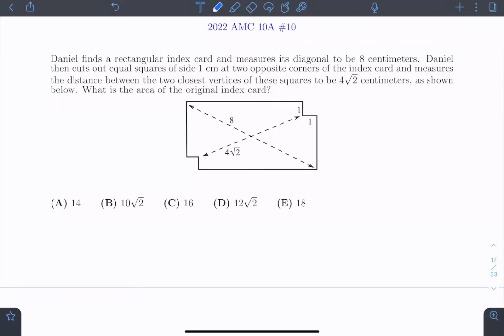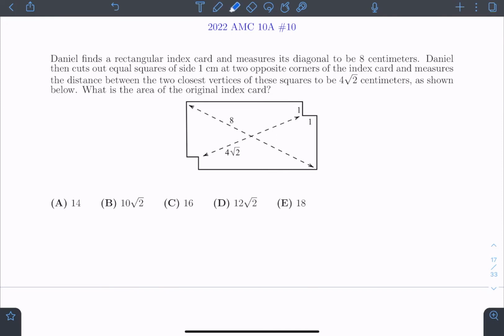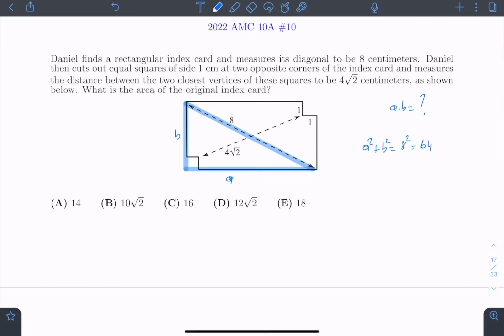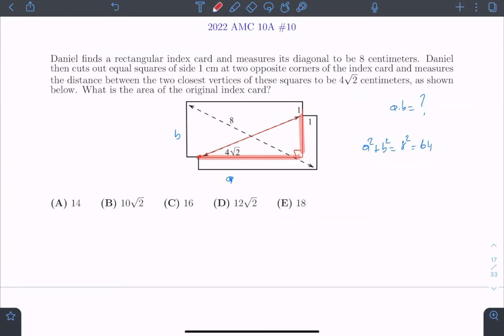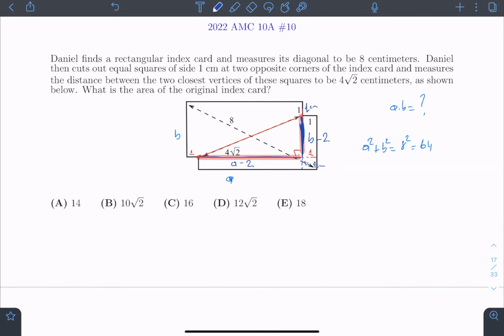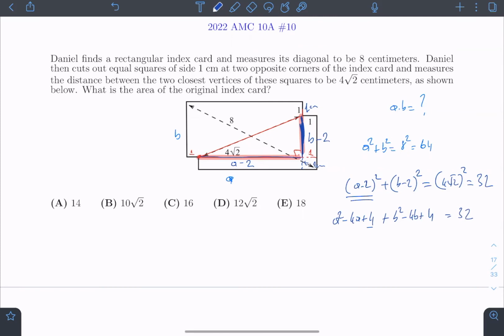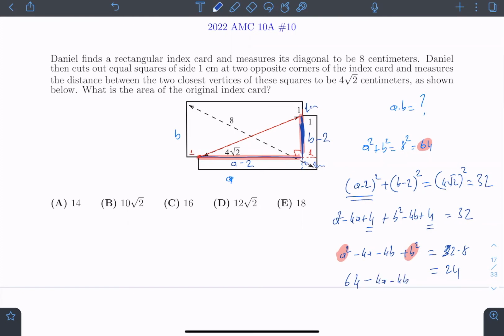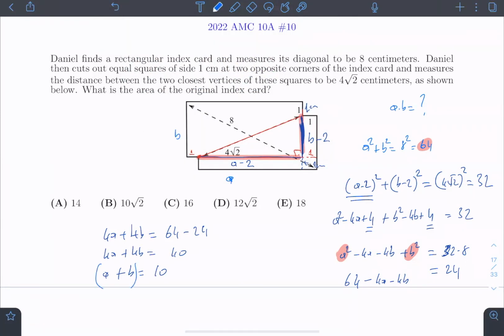2022 AMC 10A #10